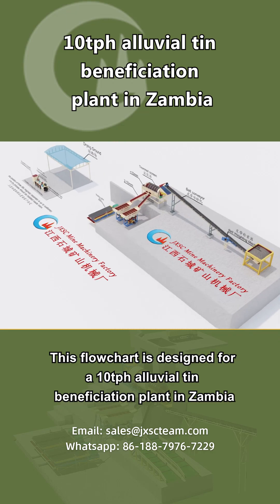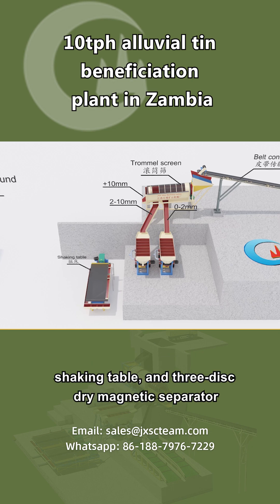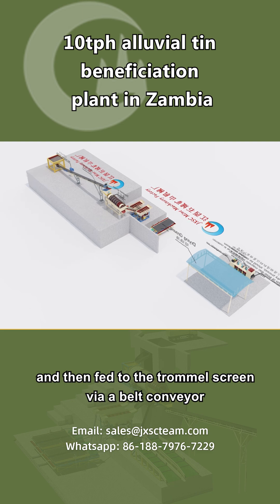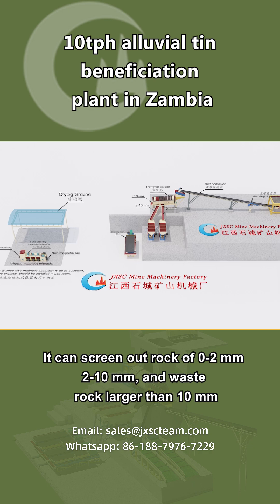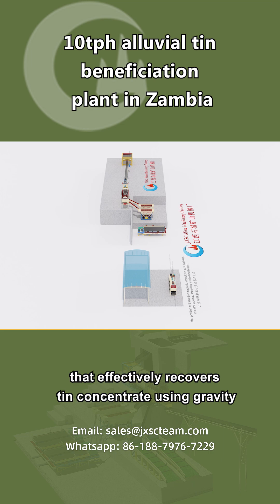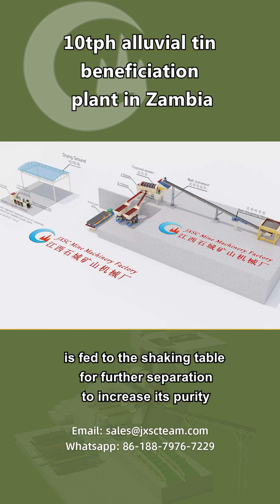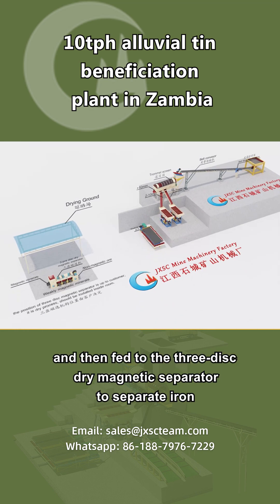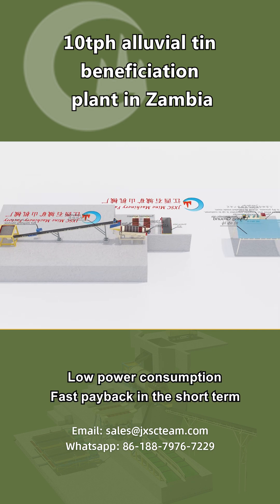What equipment does a 10 tph alluvial tin concentrator include?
The main equipment includes a hopper, belt conveyor, trommel screen, jig separator, shaking table, and three-disc dry magnetic separator.